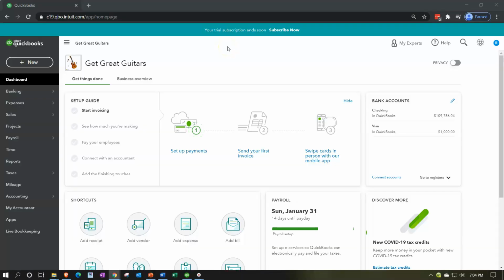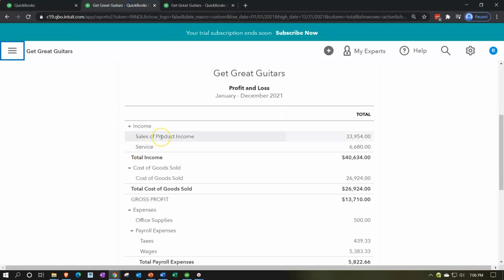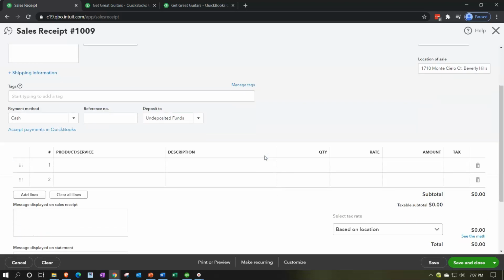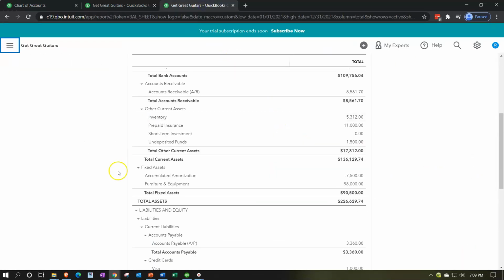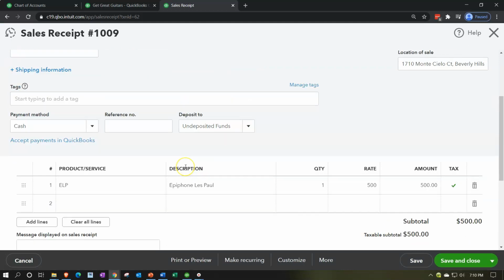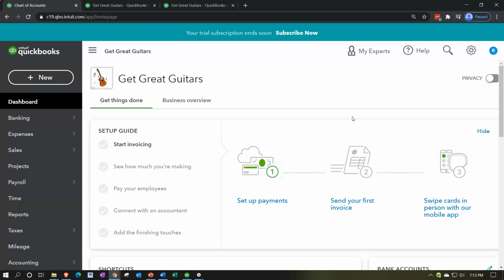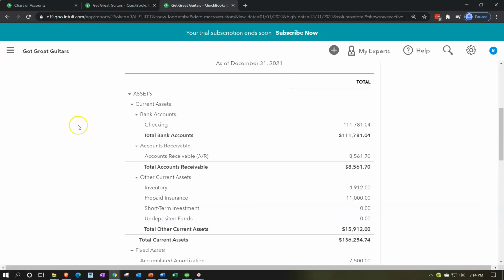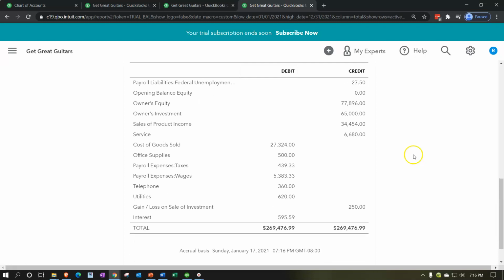Record Sales Receipt & Make Deposit 8.25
Record Sales Receipt & Make Deposit